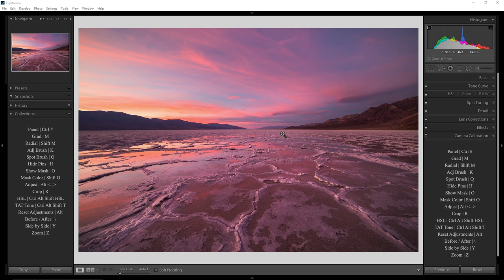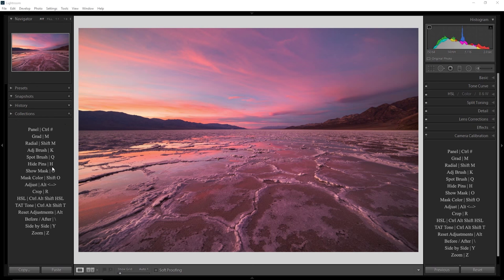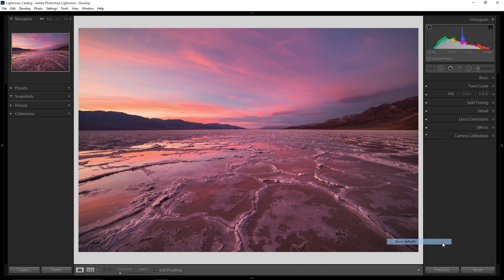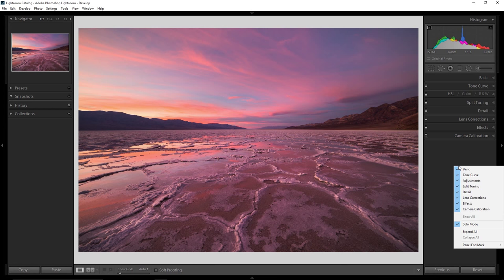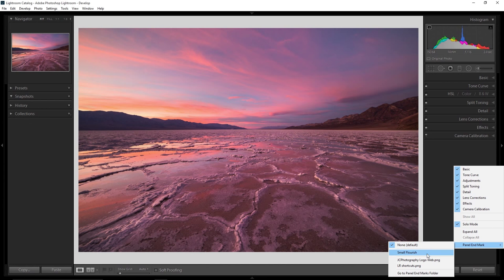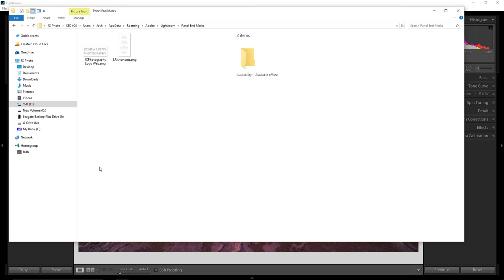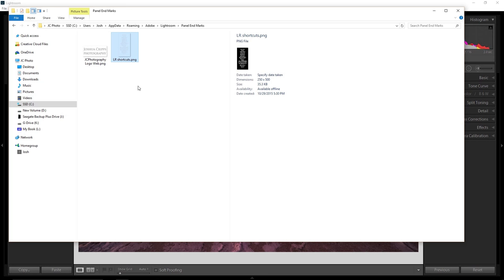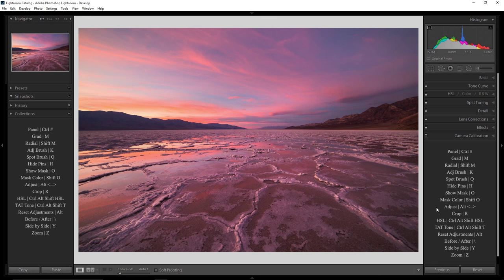Lightroom: Create a Custom Keyboard Shortcut Display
Struggling to remember all those awesome Lightroom keyboard shortcuts? Here's an easy trick to display all your favorite shortcuts in the Develop Module.

Joshua Cripps is a full-time landscape photographer living near Yosemite National Park in California. His recent work includes the worldwide marketing campaign for the Nikon D750 camera.

All photos, text, and video are copyright Joshua Cripps. Any use without my express written permission is really not cool, man.